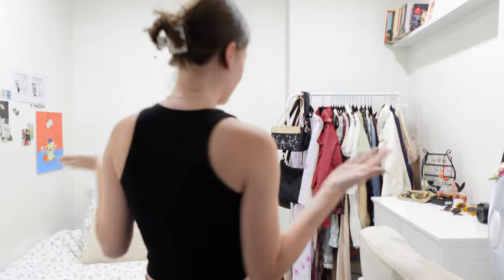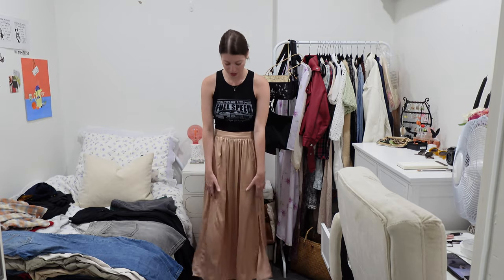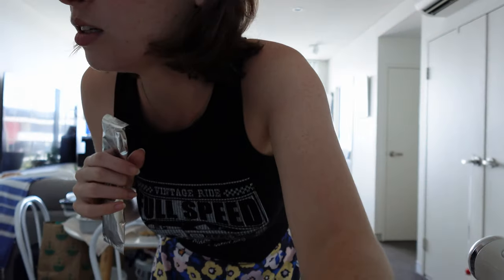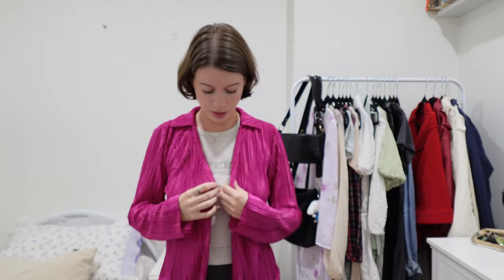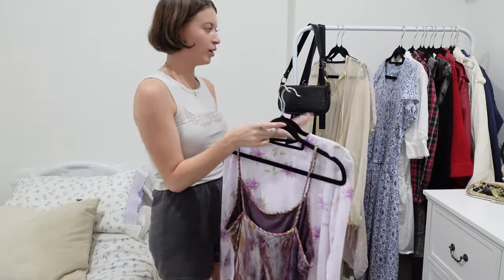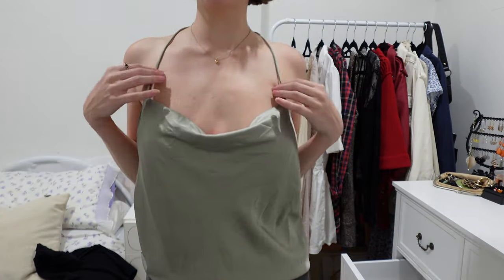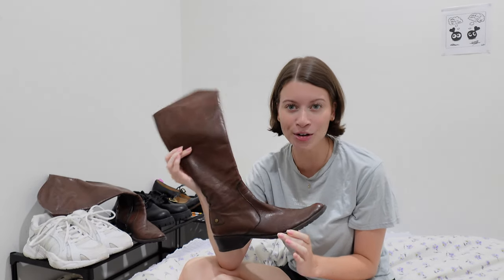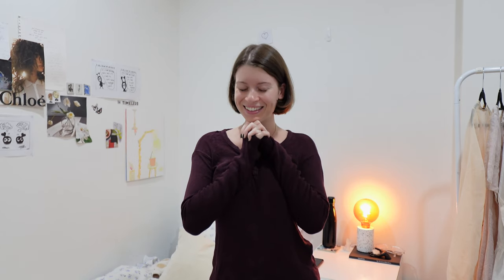TRY ON CLOSET CLEANOUT 2024 *massive*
Today's video was a much needed closet cleanout & I am so glad it is finally done!!!
Ty so much for watching, ily all!